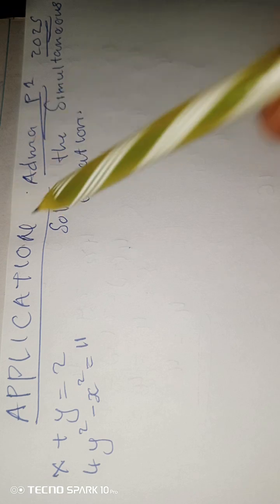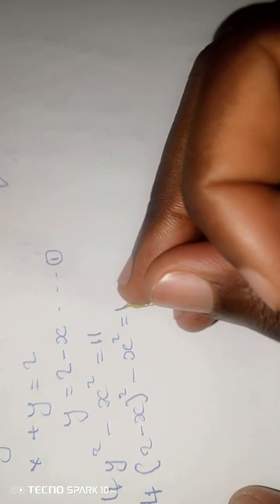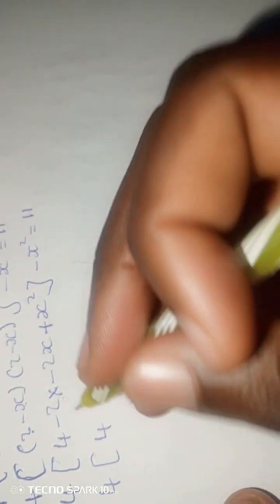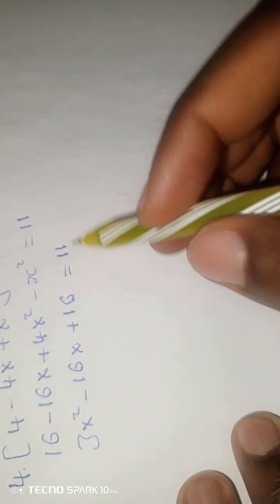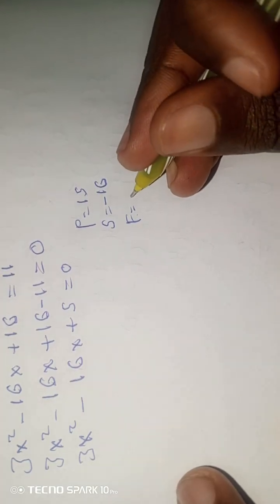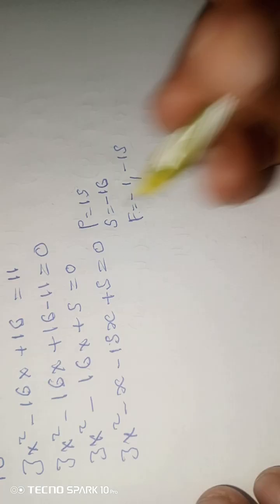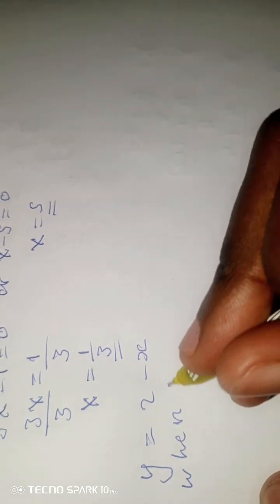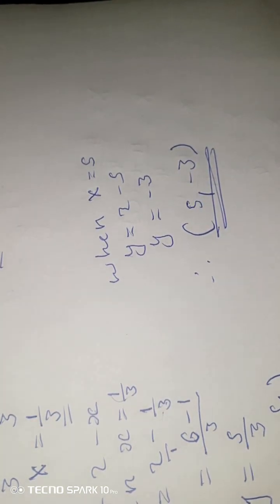Addma paper 1 2025 Question 2